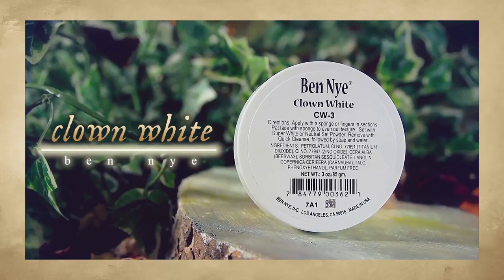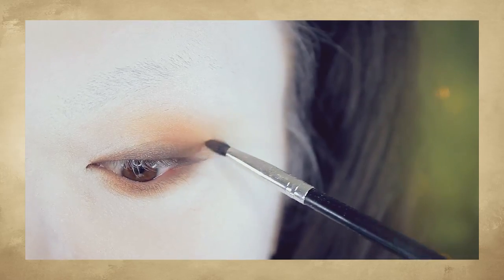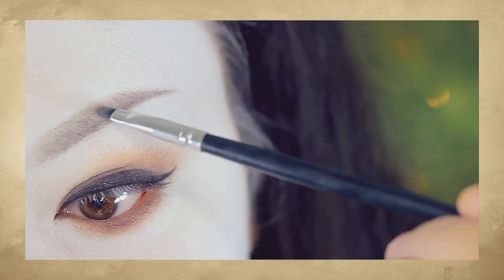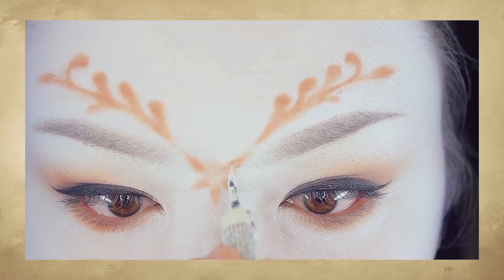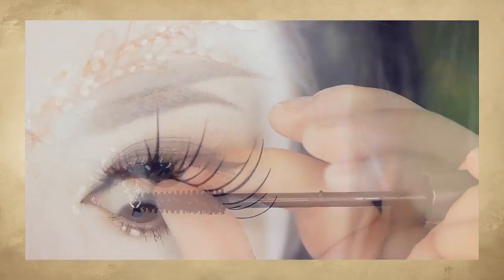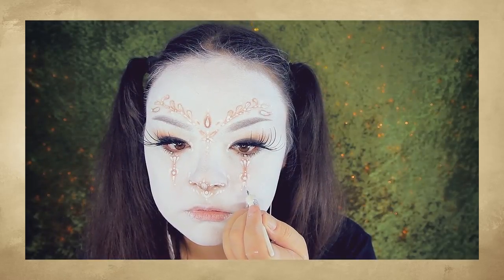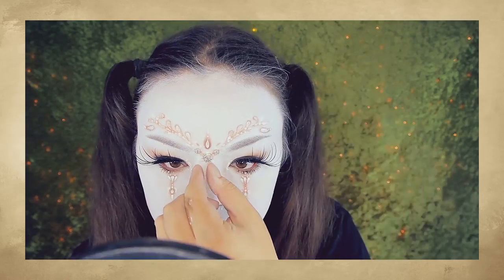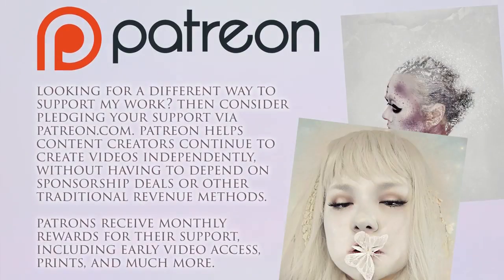Ball Jointed Doll (BJD) Makeup Tutorial 白塗りメイク [人形メイク] ~Shironuri x BJD Faceup Series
helllo everyone ʕ♡˙ᴥ˙♡ʔ today's video is a ball jointed doll (BJD) makeup tutorial, done shironuri style!  this has to be one of my most complicated makeup transformations to date...i believe the original doll is supposed to be a unicorn.  the original BJD faceup was done by nailyce on deviantart, click the link below to see it:

my last few BJD (ball jointed doll) makeup looks haven't been as intricate or dare I say interesting, so I wanted to find a more complicated design to replicate.  so that's why i chose this BJD faceup for.

i replicated the tiara-like design on my forehead, and represented the horn on its forehead with a teardrop shape.  then i wanted to do something different with the nose, so i went with a different design, covering any orange areas with white designs.  i also didn't want to do the same gradient lips again, so I kept it simple by darkening the top and bottom edge of my lips only.

i'm also wearing horns because i made them a while ago and thought it would pair well with this BJD faceup but uhhh...maybe next time i should check if they're the same length.

the lashes are custom made!  I took Eylure Grand Glamour lashes and placed curled pieces of black paper on top.  i've been doing this trick for over a year now; watch the video below if you want to see how i make them:

also i placed gems on the ends of the paper lashes to cause it to cascade down my eyes.  it feels really strange to wear but i like the effect it creates :3

if you enjoy my work, consider becoming a patron of mine on patreon.com.  this strictly goes towards projects and maintenance for this channel and really helps a lot!  i also offer monthly perks for patrons, such as prints and early access to some videos.

xoxo,